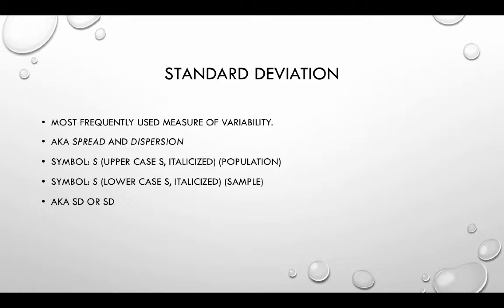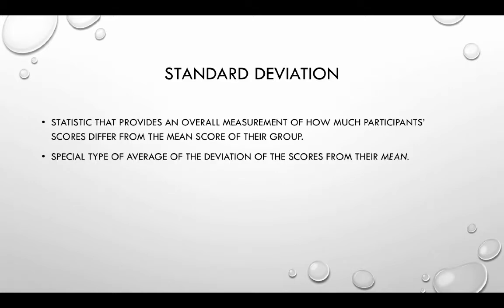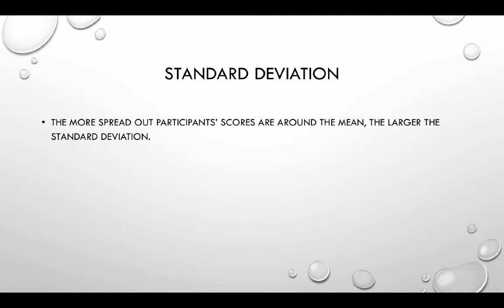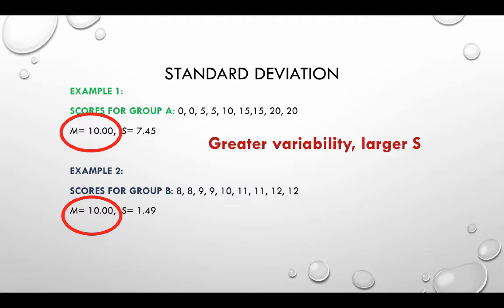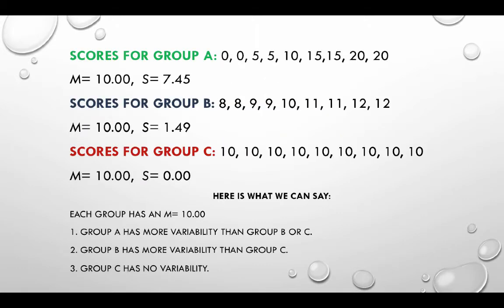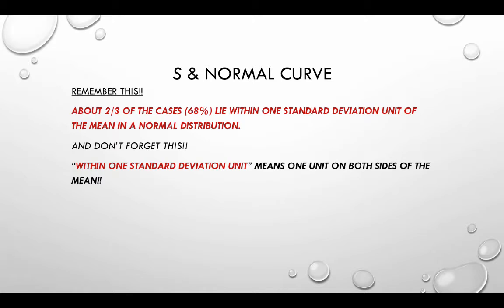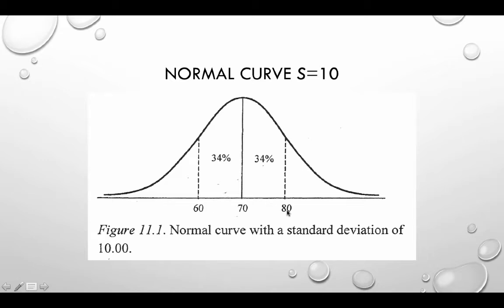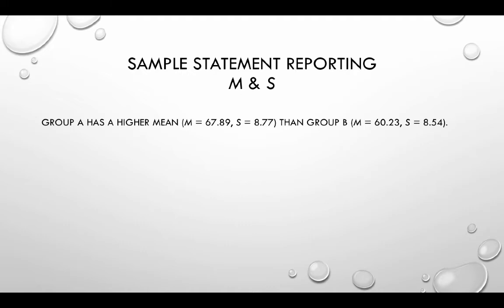HED 241 Part B 10 Lecture